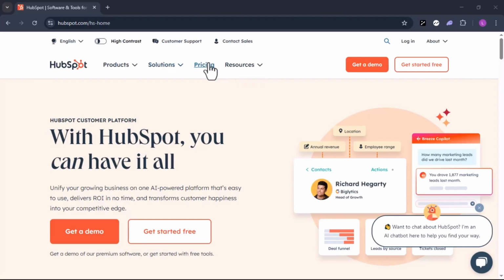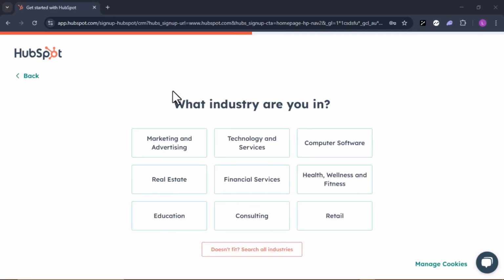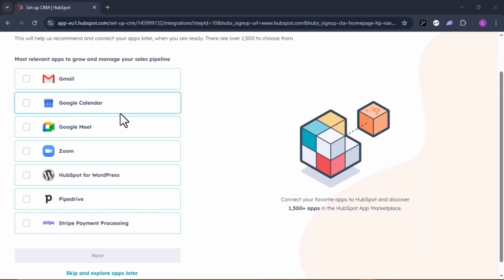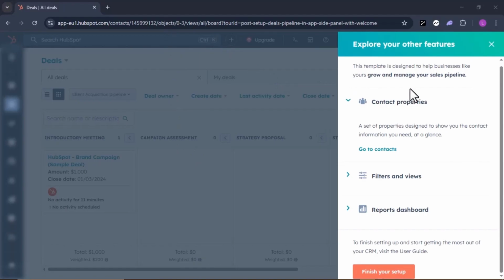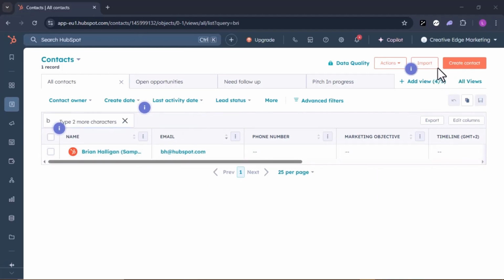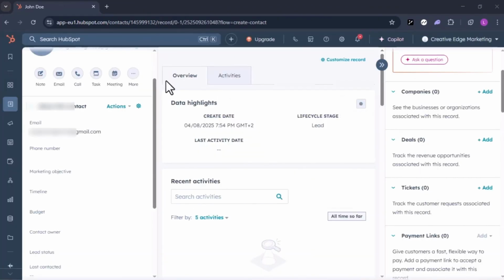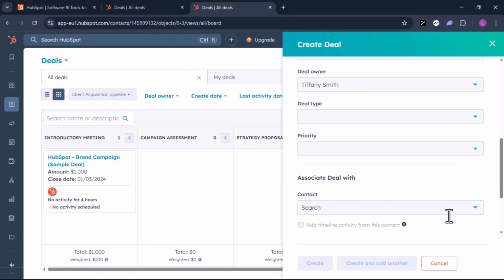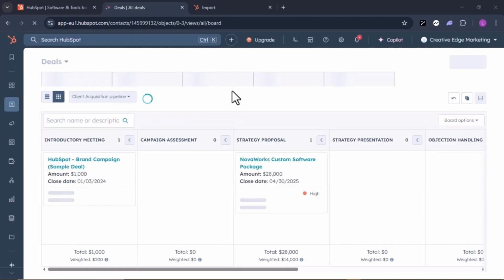HubSpot CRM Tutorial – How To Use HubSpot: Easy Demo Tutorial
This HubSpot CRM tutorial shows you exactly how to use HubSpot in with a clear, easy-to-follow demo designed for beginners. Learn how to navigate the HubSpot dashboard, manage contacts, track sales pipelines, and automate tasks to streamline your workflow. Whether you're in sales, marketing, or customer service, this tutorial will help you understand the core features of HubSpot CRM and how to apply them effectively. We cover lead management, deal tracking, email integration, and reporting—all using the latest version. No prior experience needed—just follow along and start using HubSpot with confidence. This is the perfect starting point for small businesses, freelancers, or anyone new to CRM tools. Get organized, save time, and grow your business with this step-by-step HubSpot CRM guide.